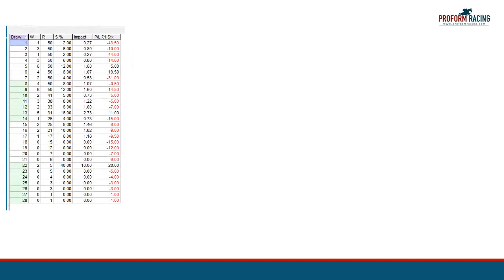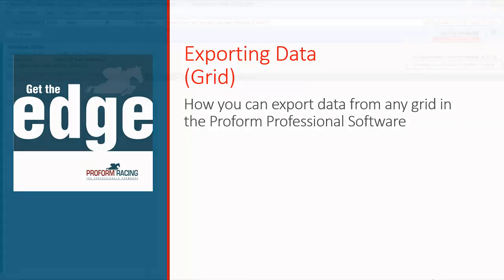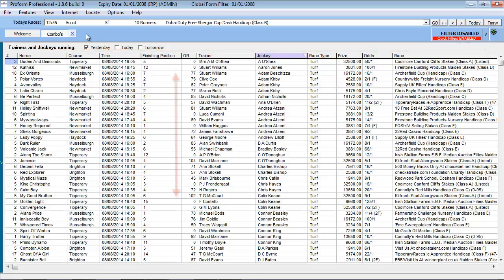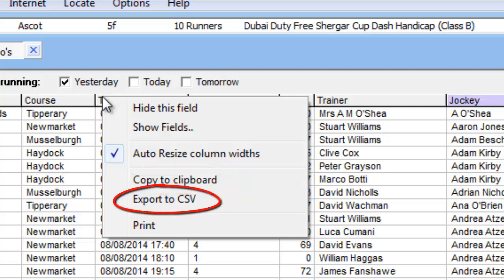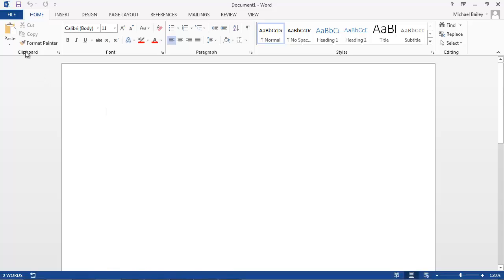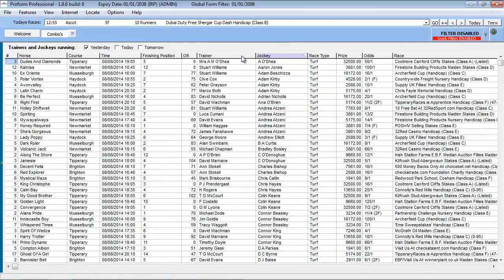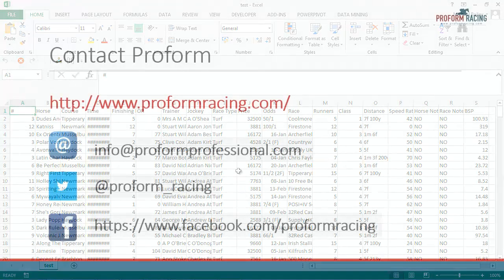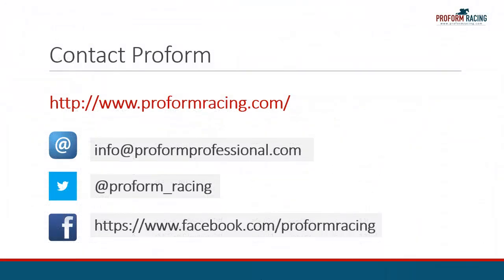How to export data from any grid in Proform